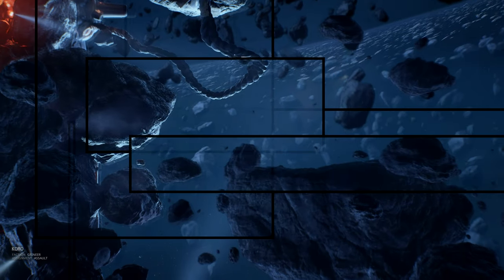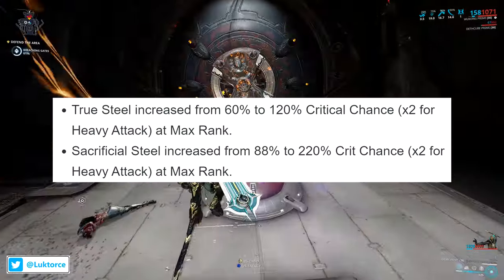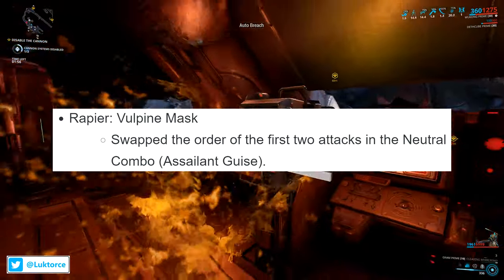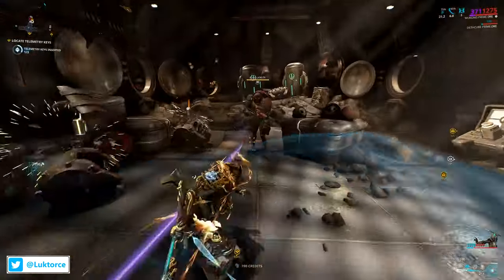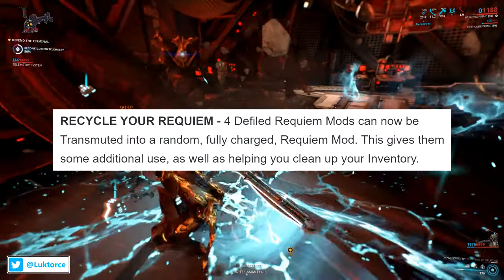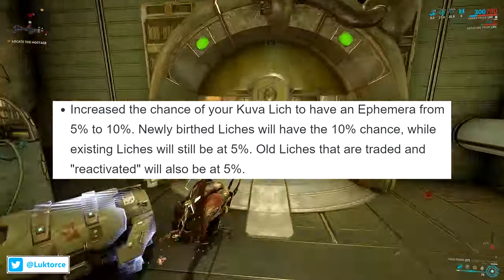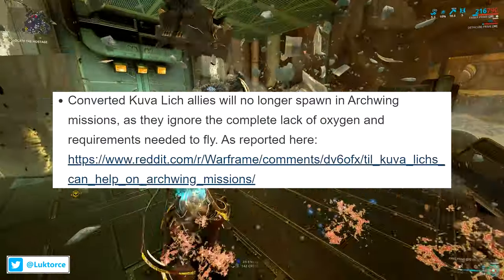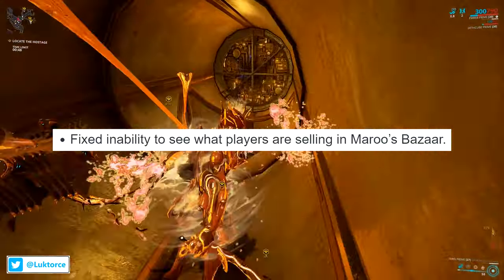Warframe - MELEE CRIT CHANCE MOD BUFFS, New Dojo Room, Transmuting Defiled Requiem Mods + More!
TAC UPDATE - Warframe PC Hotfix 26.0.7: Welcome to another episode of Tac Update where I cover the highlights of additions, changes and fixes that arrive with Warframe Updates & Hotfixes. In this video I'll be taking a look at a info on a new room you can build in your clan's dojo, defiled mod transmutation, buffs to certain critical chance melee mods & heaps more!

MUSIC ACKNOWLEDGEMENTS:

MAIN VIDEO MUSIC:

"DERPS"

Background music in the video comes from the magnificent Popskyy. Not to put too finer point on it but Popskyy makes fantastic music and is also extremely generous with how Streamers / Youtubers can use his musical creations.

"Royale" by Josh Lippi & the Overtimers.

NOTE: No longer part of the Warframe Partner Program.

I'm a Warframe Partner and I think DE summed up how the Warframe Partner program works quite well: "Our Warframe Partners are independent entities and their opinions do not reflect that of Digital Extremes"

Digital Extreme Ltd, Warframe and the logo Warframe are registered trademarks. All rights are reserved worldwide. All artwork, screenshots, characters or other recognisable features of the intellectual property relating to these trademarks are likewise the intellectual property of Digital Extreme Ltd.